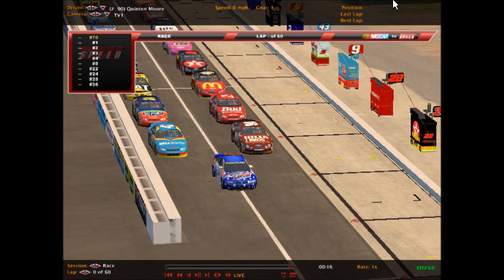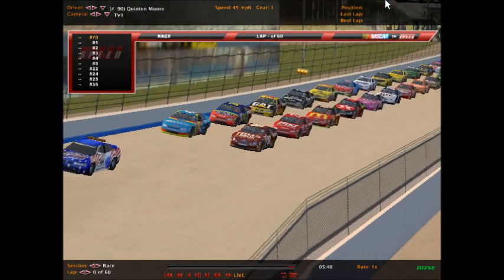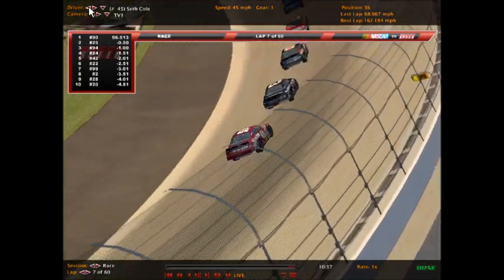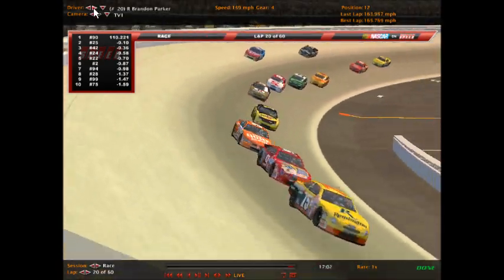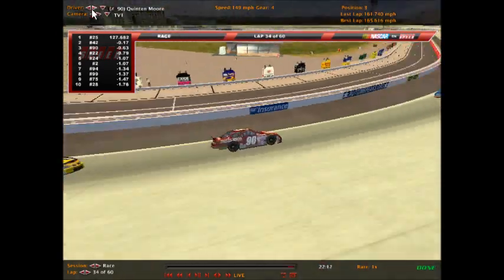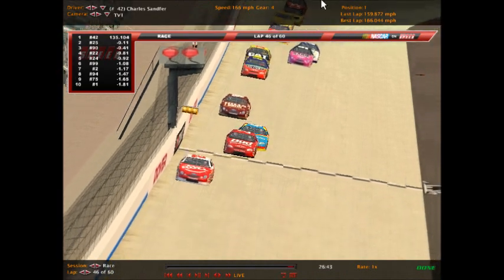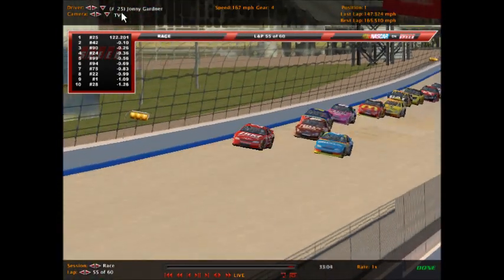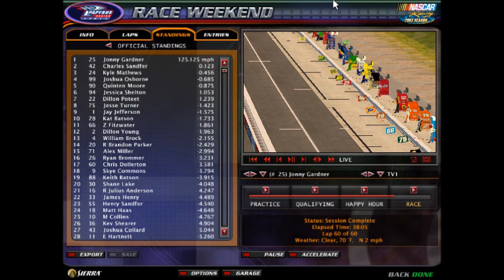NNSCRA Castrol GTX Cup Series Season 23 Race 28 Peak Antifreeze 400